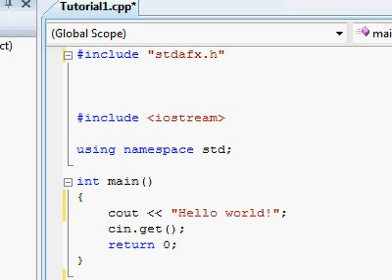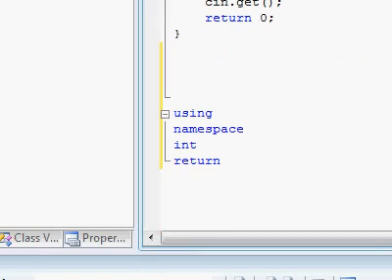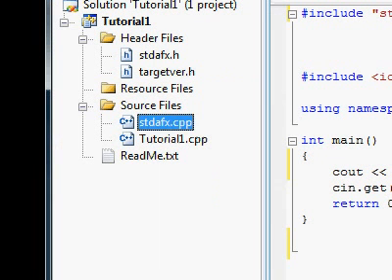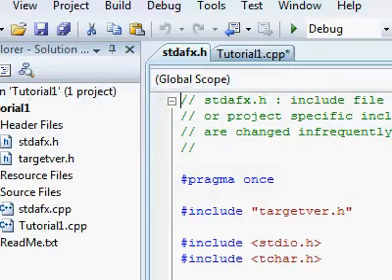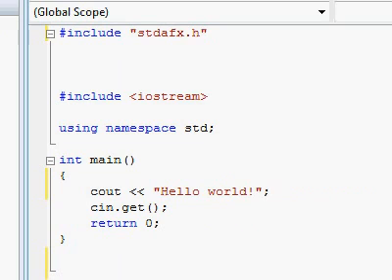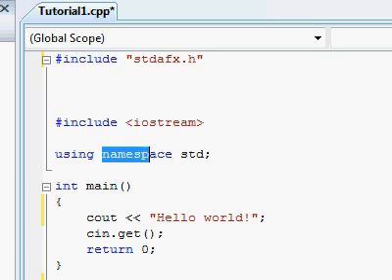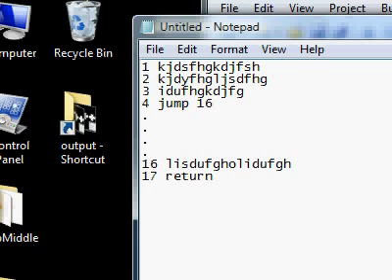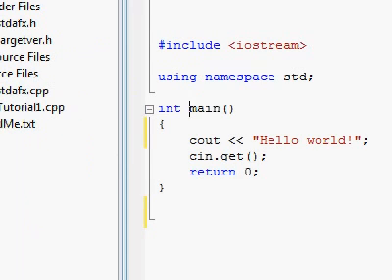C++ Tutorial 4